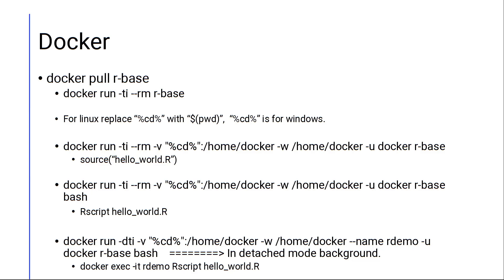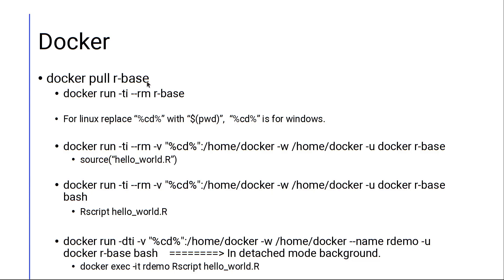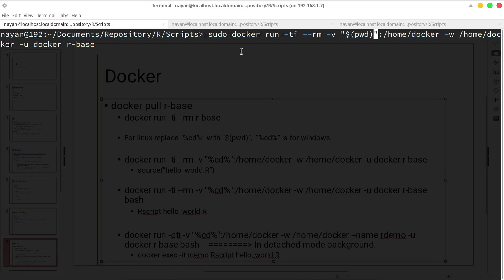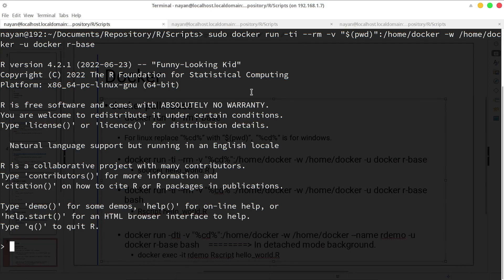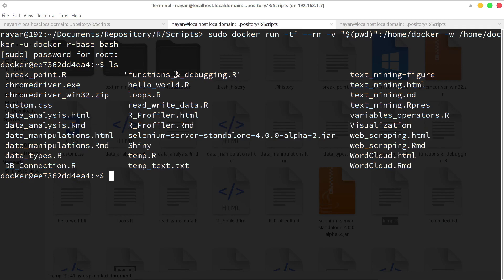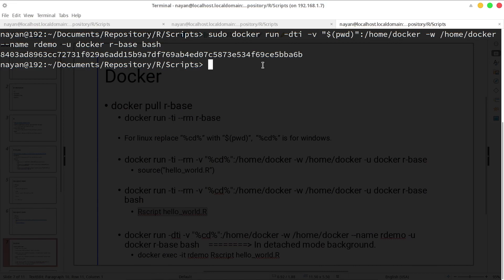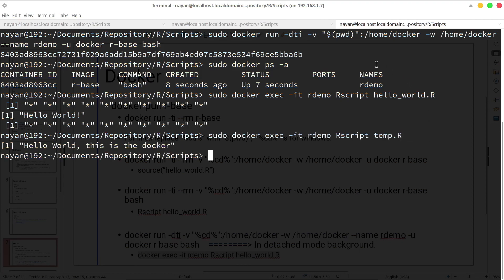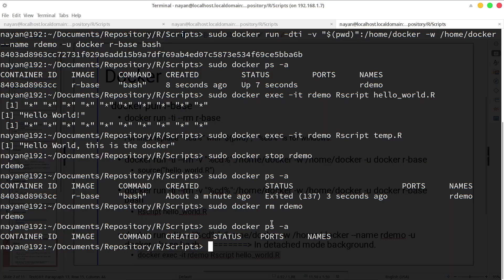Run R Script via Docker #2.2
You can use Docker r-base image to create R scripts as well as execute any R scripts available on host machine.